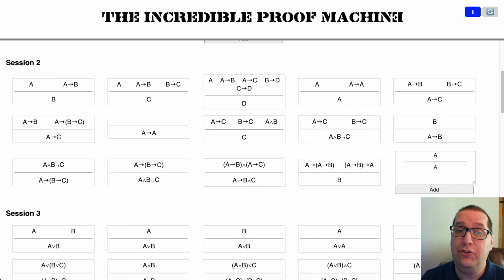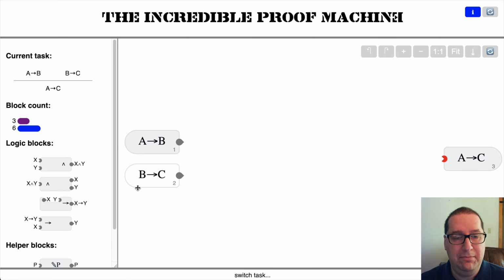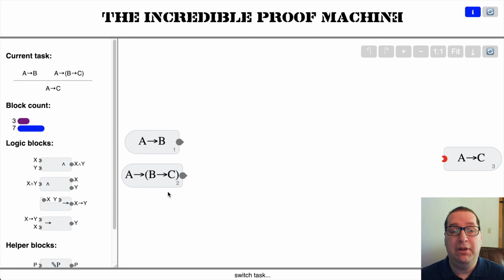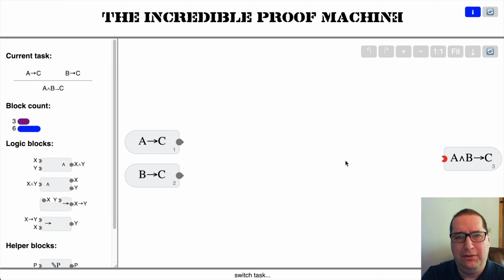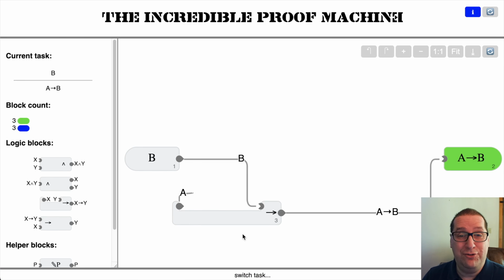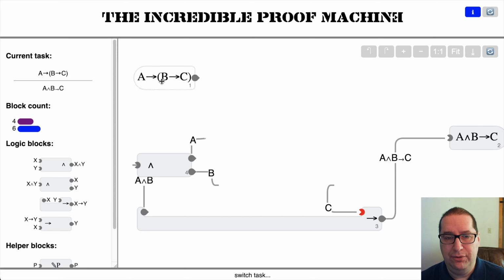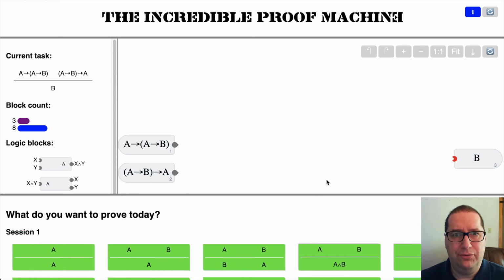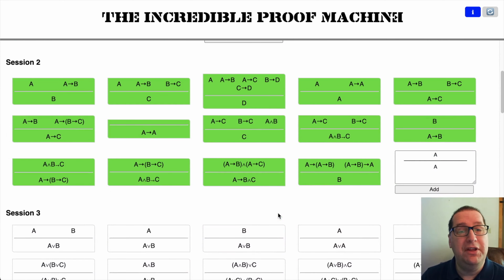The Incredible Proof Machine - Part 2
We continue our adventure in Joachim Breitner's Incredible Proof Machine In this session we focus on Session 2 - which centers around implication.